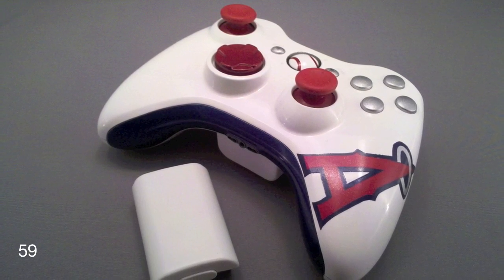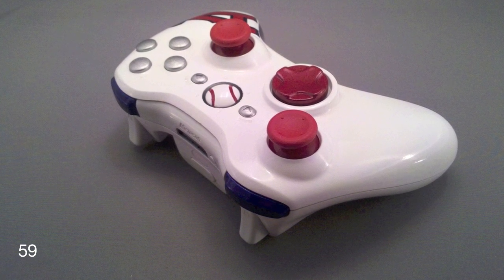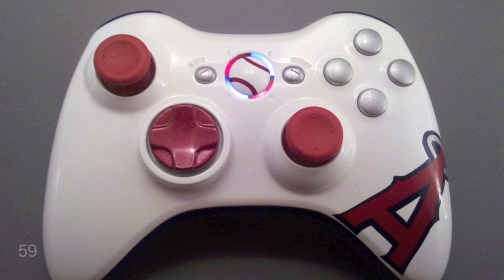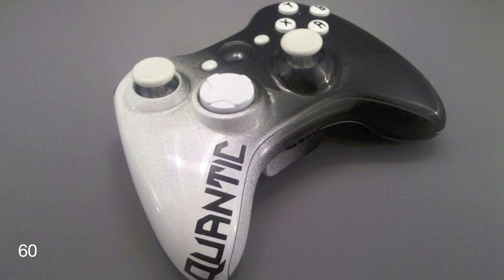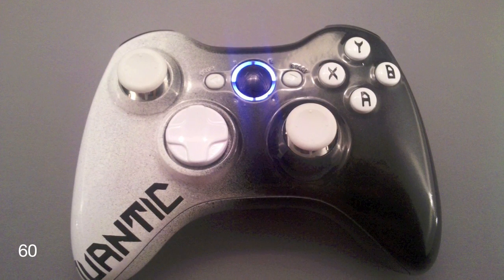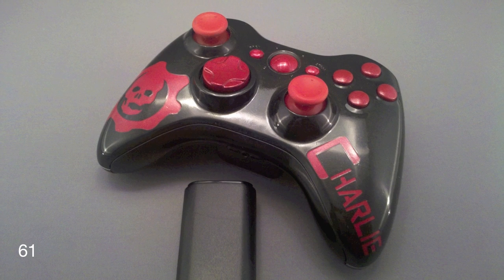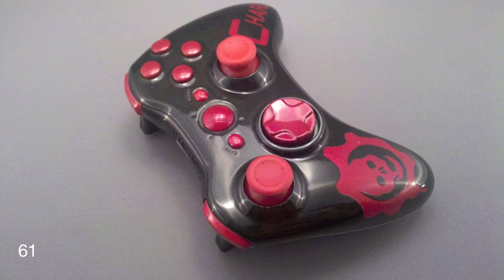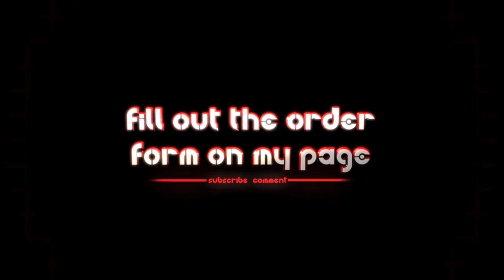Custom Orders #59 - #60 - #61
*59*

Colors:
- Revving Red
- Star Spangled Blue
- Graphite Dust
- White

Logos/Decals:
Angles Logo
Baseball Decal

*60*

Font: Vador Dafont.com

Colors:
- White
- Blazing Black

Decals/Logos:
ABXY Painted On

*61*

Font: Gears of Peace Dafont.com

Colors:
- Red
- Blazing Black

Logos/Decals:
Gears of War Logo